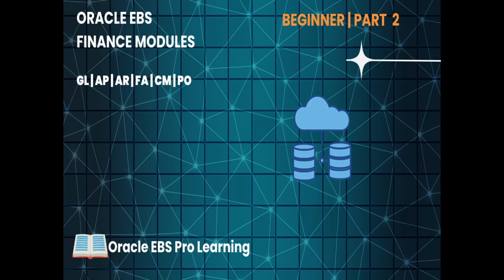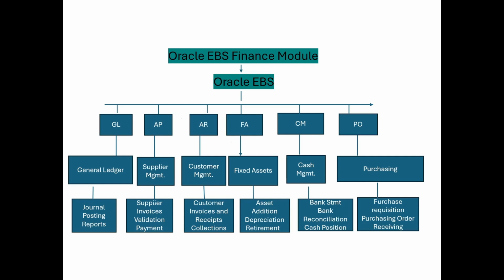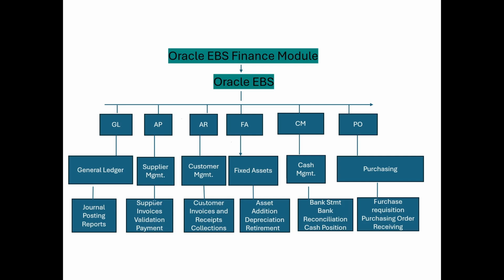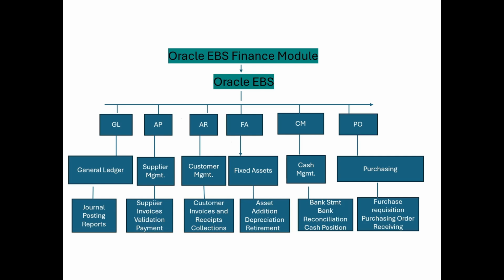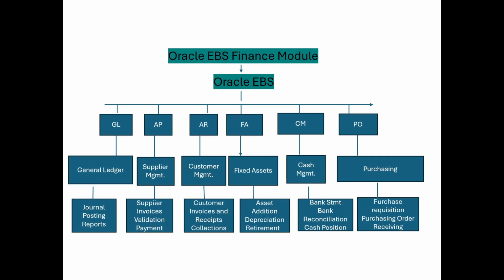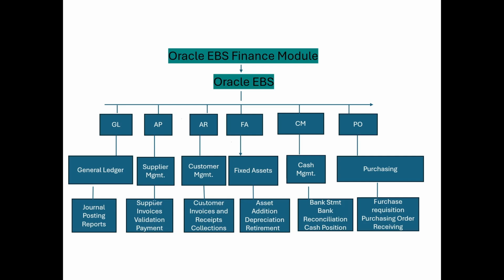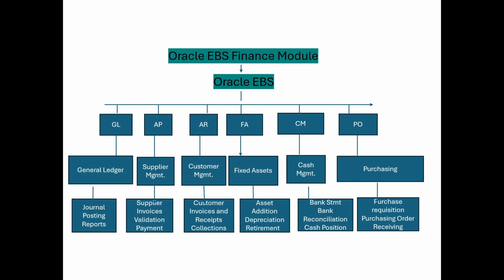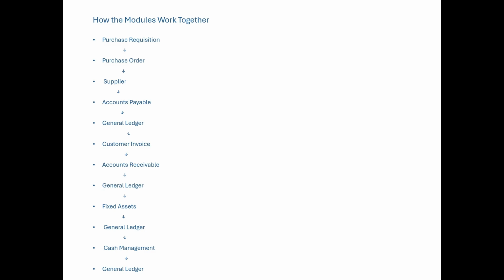Oracle EBS R12 | Oracle Fusion | Oracle Financials Tutorial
Oracle EBS Finance Modules | Oracle EBS R12 Beginner Tutorial | Oracle EBS Pro Learning

Welcome to Oracle EBS Pro Learning!

In this beginner-friendly tutorial, you'll learn about the major Oracle EBS Finance Modules and understand how they work together in real business processes.

📚 In this video, we cover:
✅ Accounts Receivable (AR)
✅ Fixed Assets (FA)
✅ Cash Management (CM)
✅ Purchasing (PO)
✅ Integration between Oracle EBS Finance Modules

This video is designed for:

Oracle EBS Beginners
Students and Freshers
Oracle Functional Consultants
ERP Professionals
Anyone interested in learning Oracle EBS Finance
📺 Oracle EBS Beginner Series
Part 1: What is Oracle EBS?
Part 2: Oracle EBS Finance Modules (This Video)
Part 3: Procure-to-Pay (P2P) Process (Coming Soon)